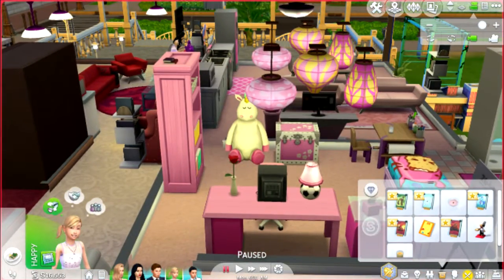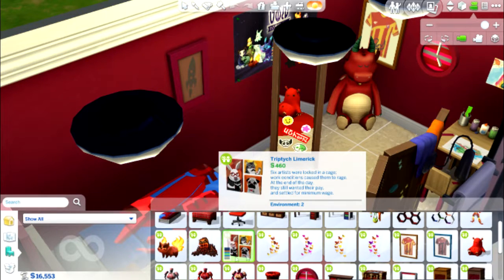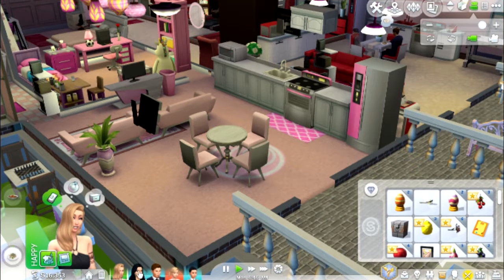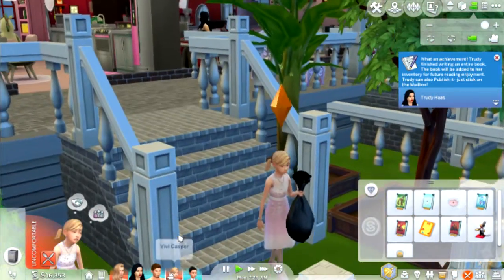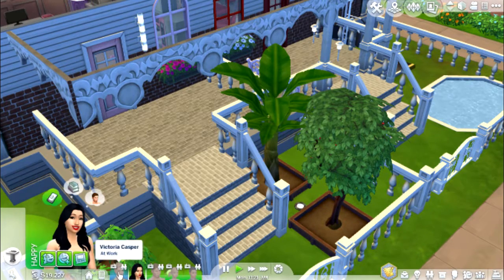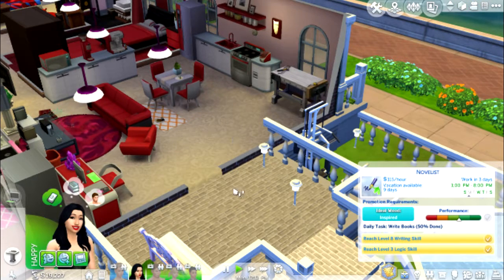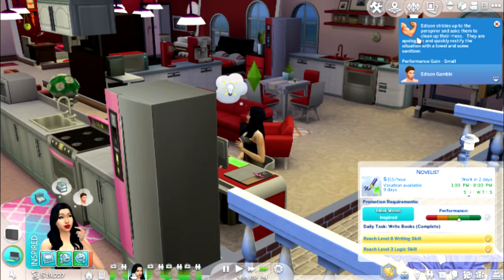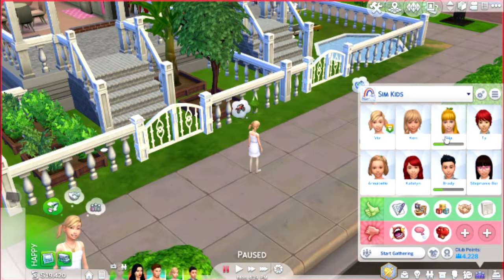The Sims 4 Duplex Life Challenge Part 21 - Lost Relationships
The Sims 4 Duplex Life: Spa Day Special In this Lets Play, we will be exploring what it is like to live in Duplex. A two home building with different families living on one lot, with special items and activities from Spa Day Pack.

Gallery ID Chobiin